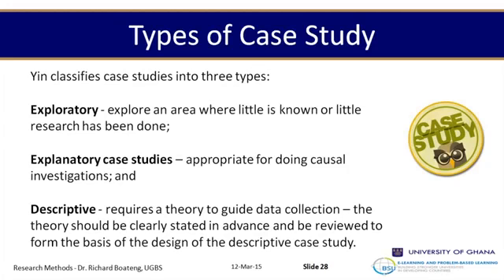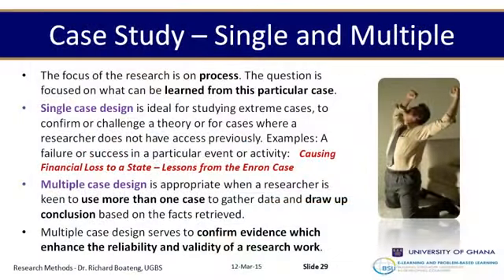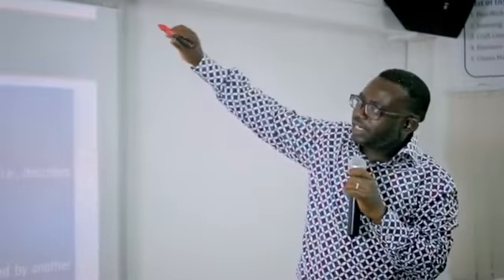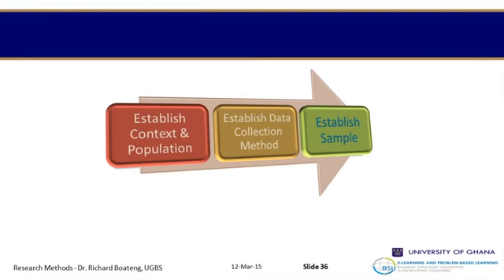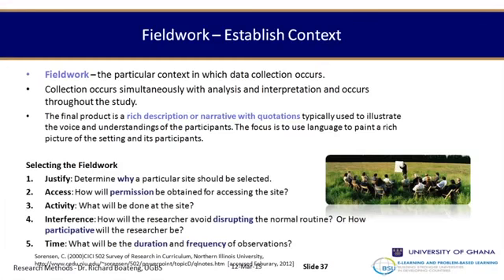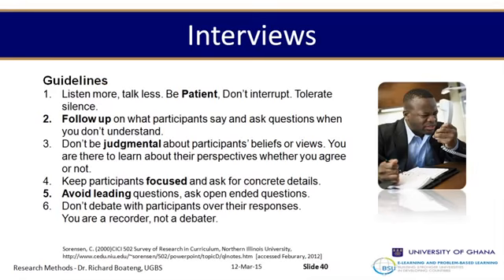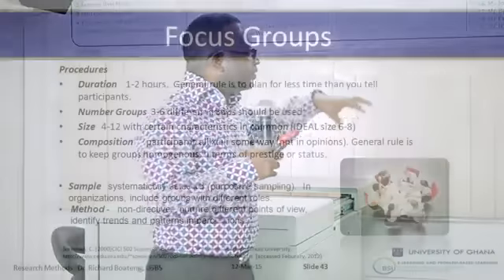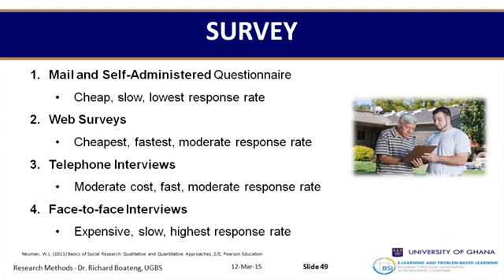What is Research Methodology Part 1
07   UG BSU Elearning and PBL   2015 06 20   Research Methods S6a   Methodology

This session seeks to discuss the different approaches to qualitative and quantitative research.
Students will learn about qualitative research methods; the types of qualitative research methods; and differentiate between quantitative and qualitative methods.

The BSU E-learning and Problem-based Learning Programme seek to strengthen the capacity of South Universities including the University of Ghana in the using of e-learning and problem-based learning approach for teaching and learning in UG. This video-lecture is developed under this initiative to enhance learning activities in the classroom and beyond.